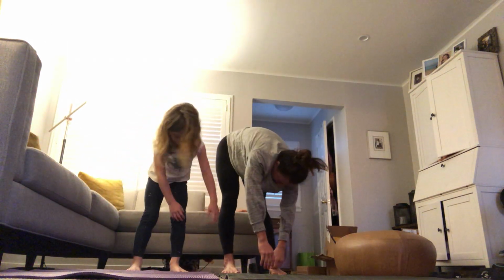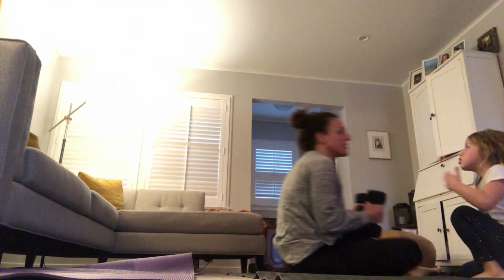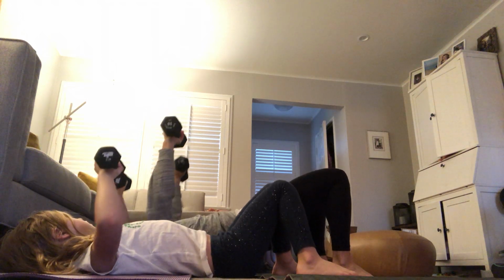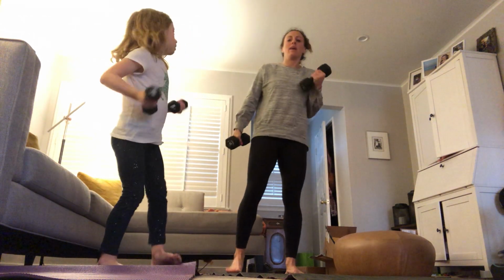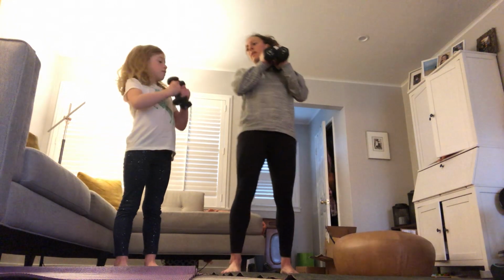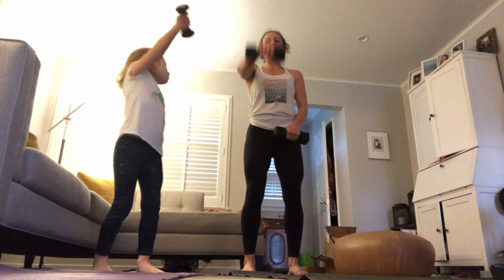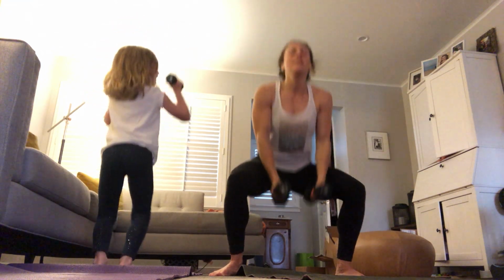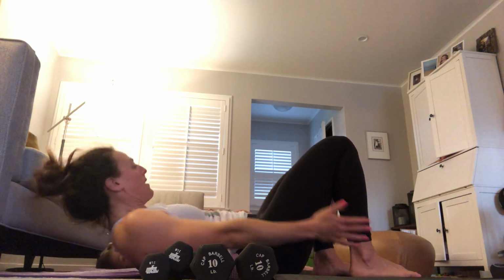20 of everything, full bod